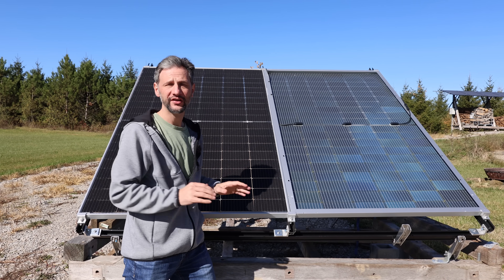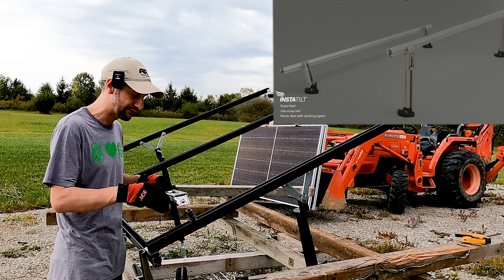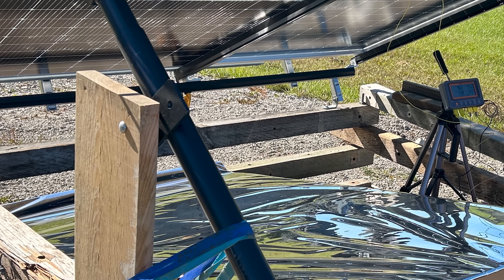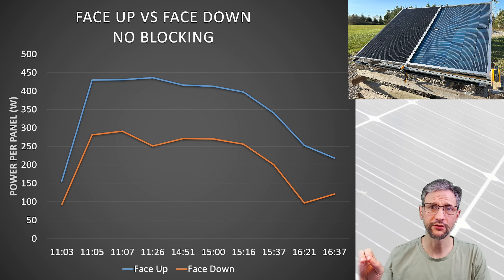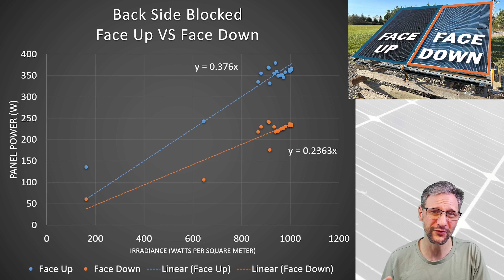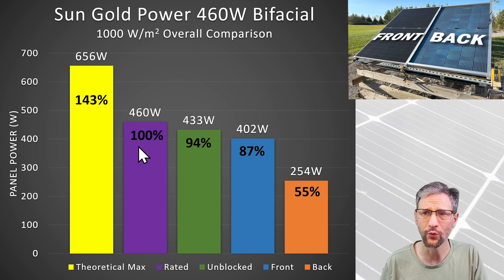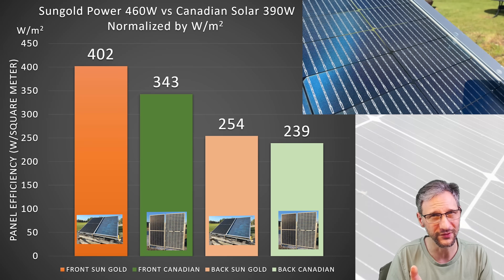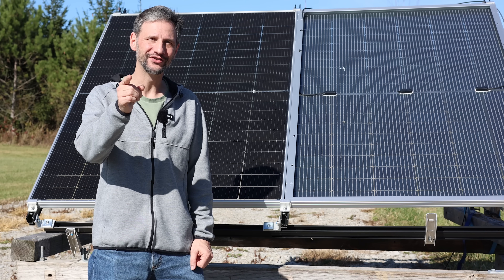How to Get MORE POWER With Bifacial Solar Panels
Interesting test results on see through Sun Gold Power 460W bifacial solar panels.
A1 Solar - a solar panel super store. ($25 off on purchases over $1,000 code "SOLAR25")
Fluke Irradiance Meter
Thermocouple Data Logger

Timestamps:
00:00 Intro
05:29 Temperature Coefficient Impact
07:21 Back VS Front Results
11:59 Performance Summary
14:23 SunGold Power VS Canadian Solar